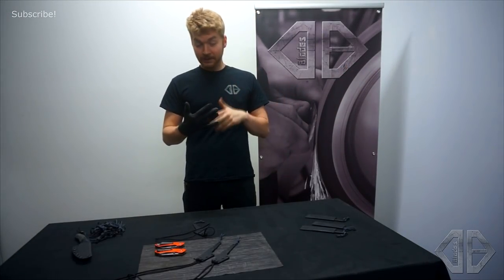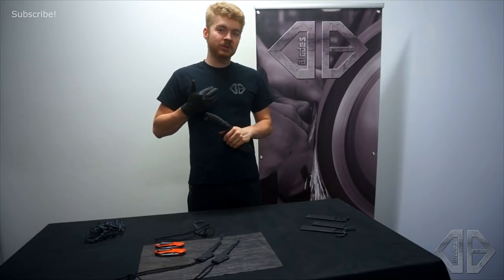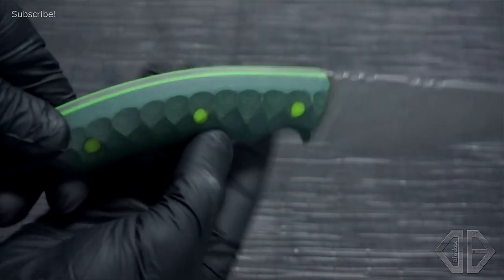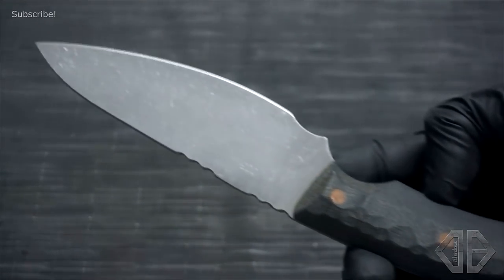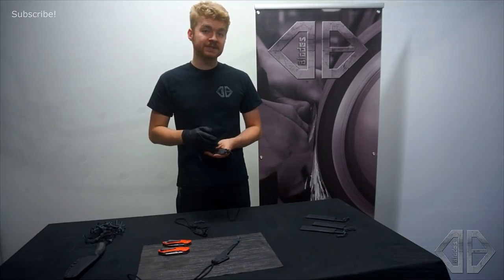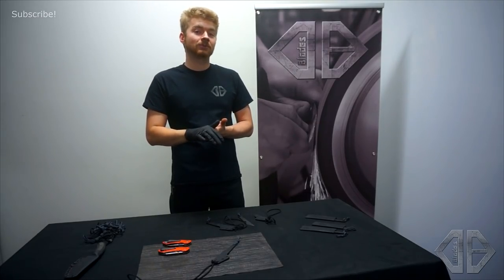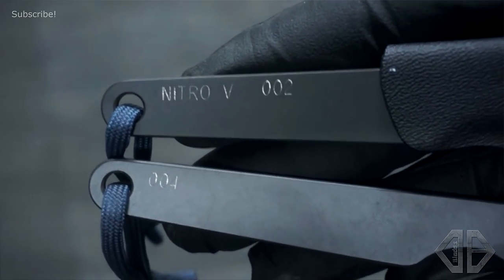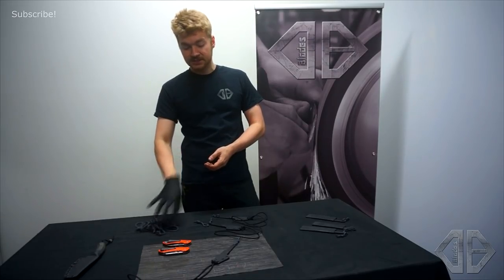Friday knife drop week three